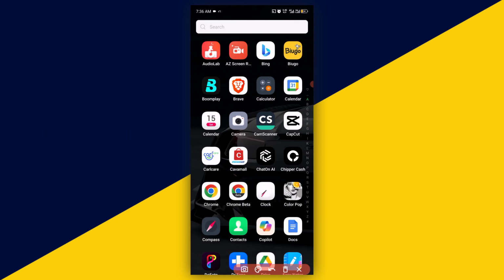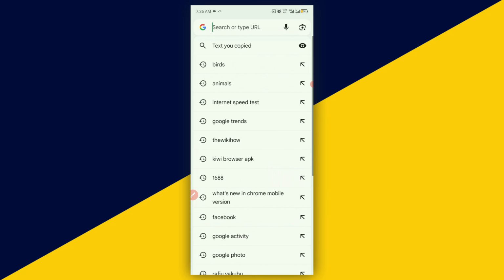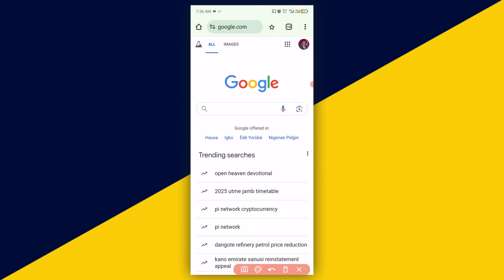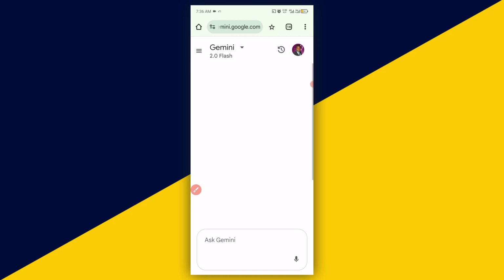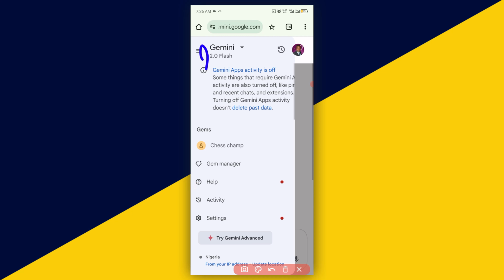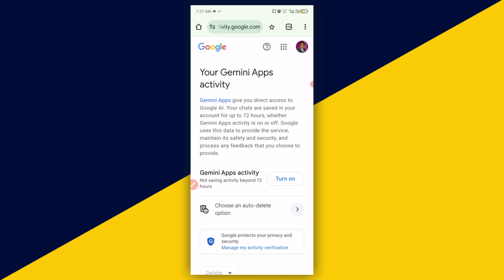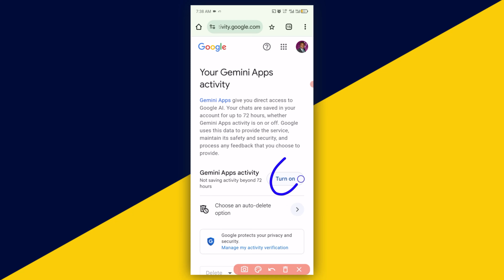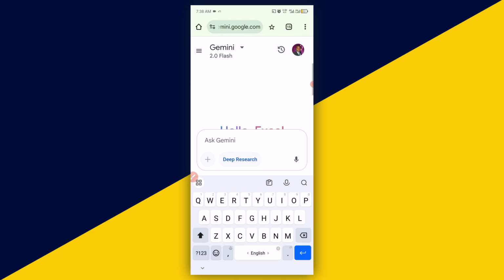How to Enable Apps Activity for Google Gemini on Your Phone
Want to unlock the full potential of Google Gemini on your phone? Enabling Apps Activity is a crucial step to enhance functionality, personalize your experience, and make Google Gemini work smarter for you. In this video, we’ll guide you through the simple process of activating Apps Activity for Google Gemini on your device. 🚀

🔒 What You'll Learn:
1. What is Apps Activity for Google Gemini? Understand how this feature enhances the performance of Google Gemini by allowing it to provide better, more personalized suggestions.
2. Step-by-Step Activation Guide: Follow our easy instructions to enable Apps Activity in the Google Gemini settings on both Android and iOS.
3. Customizing Activity Settings: Learn how to manage and fine-tune Apps Activity preferences to match your needs.
4. Privacy and Security Tips: Discover how to control which apps are tracked and how to delete stored activity if needed for added security.
5. Troubleshooting Issues: Get solutions for common problems when enabling or managing Apps Activity.

🛠️ Tools & Resources:
- Google Account Settings Walkthrough: A comprehensive guide to access and adjust your Apps Activity settings seamlessly.
- Pro Tips for Personalization: Learn how to use Apps Activity to get tailored results and responses from Google Gemini.
- Privacy Management Help: Advice on balancing the benefits of Apps Activity with your data privacy concerns.

📲 Why It Matters:
- Unlock personalized suggestions and insights powered by Google Gemini.
- Boost efficiency by enabling Gemini to understand your app usage patterns better.
- Maintain control over your data with customizable privacy settings.

Don’t miss out on our latest Google tips, tech tutorials, and productivity hacks!

📩 Feedback & Questions:
Have you enabled Apps Activity for Google Gemini yet? Share your experience or ask questions in the comments below—we’re here to help!